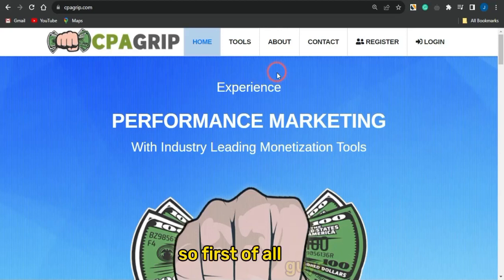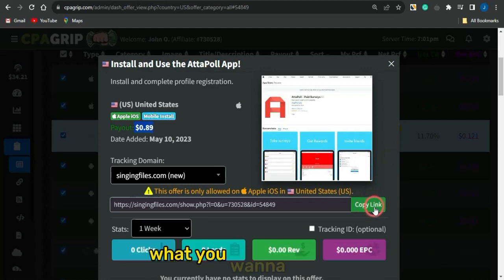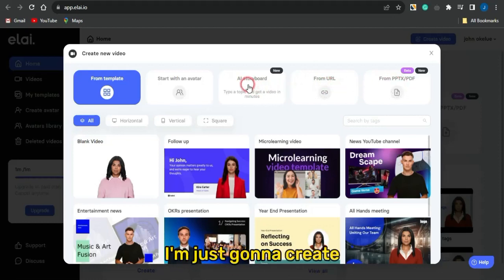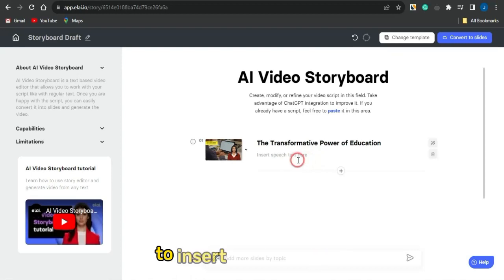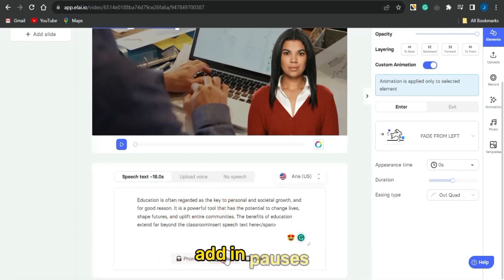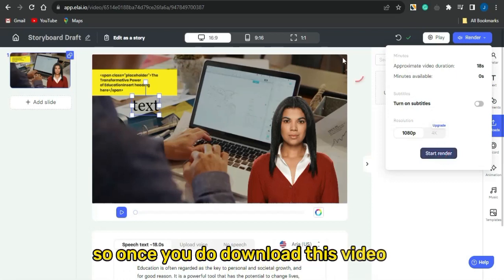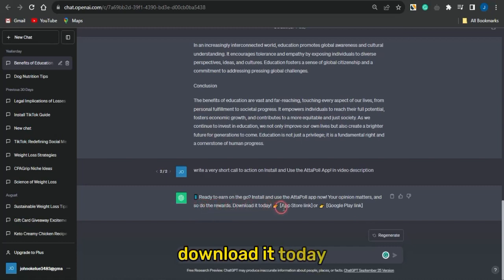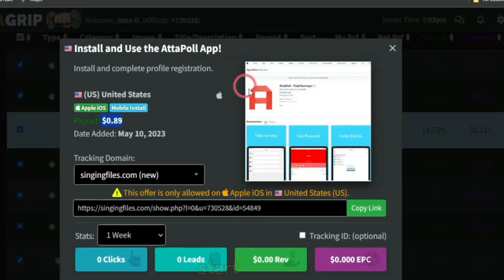Elai.io Tutorial: How I Made $1,045 with CPAgrip | CPA Marketing Free Traffic